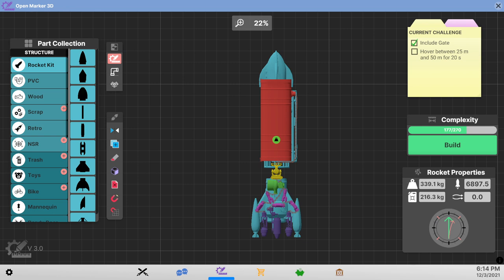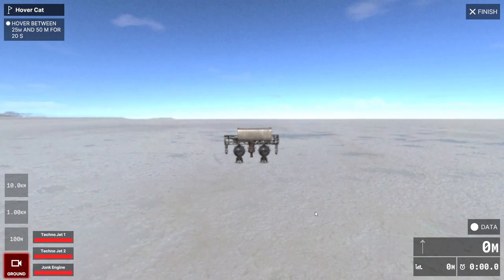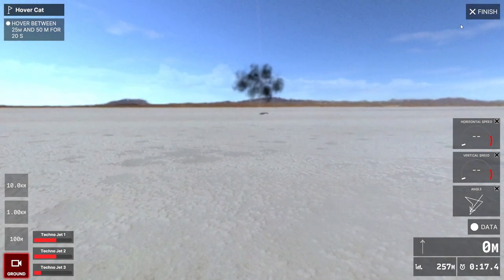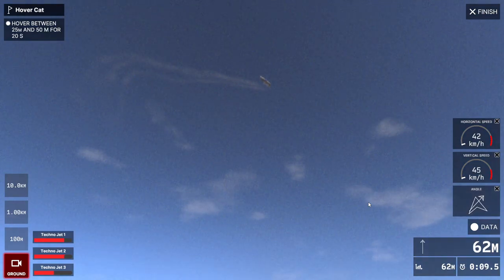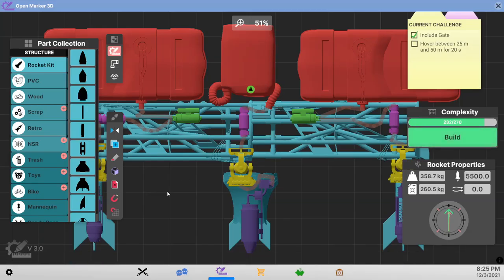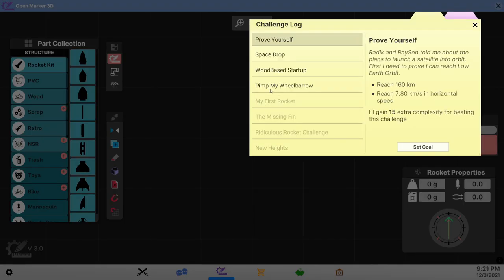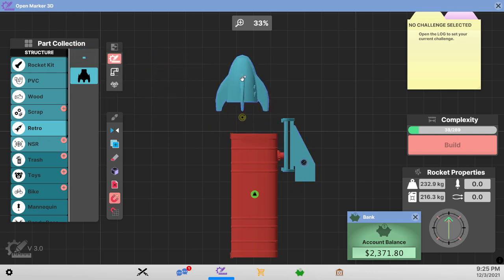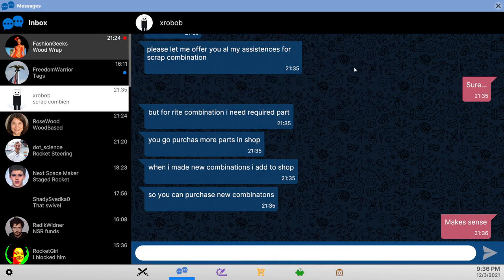Next Space Rebels 12 - The Quest to Hover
I continue to work on the hovering challenge (don't worry, I eventually manage it) and then take on a couple of easy ones. Many failures were cut out for brevity, but they were of a similar sort to the ones presented in the video (mainly due to piloting issues).